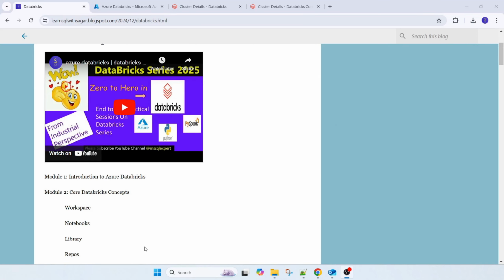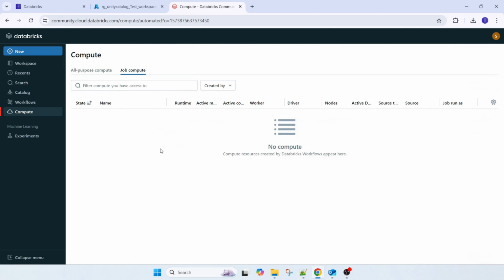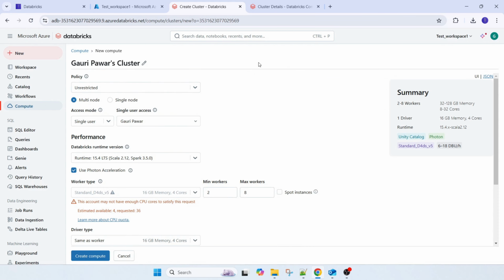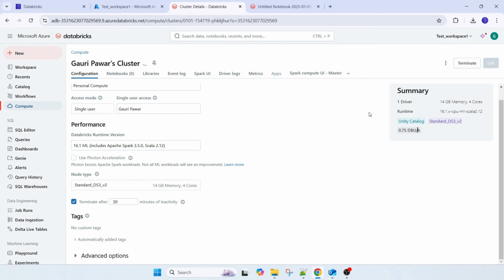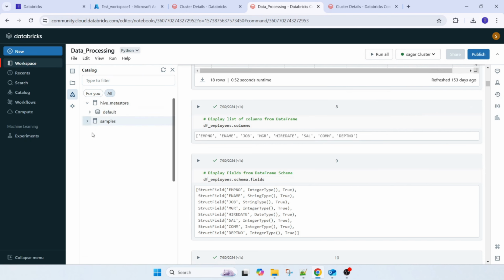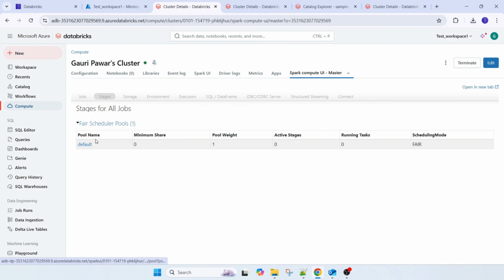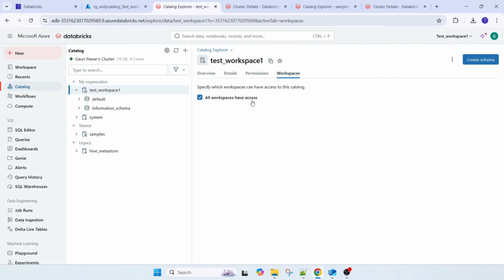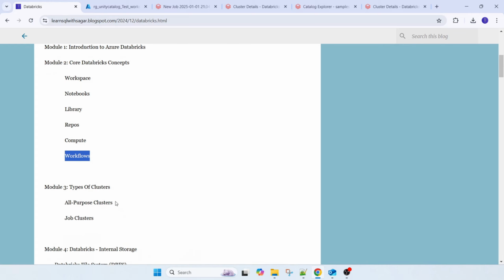databricks Workspace | Notebook | Library | Compute | Workflows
Who am I :
Hey guys, I am Sagar, welcome to this channel - mssqlexpert. this channel is all about learning SQL Server.